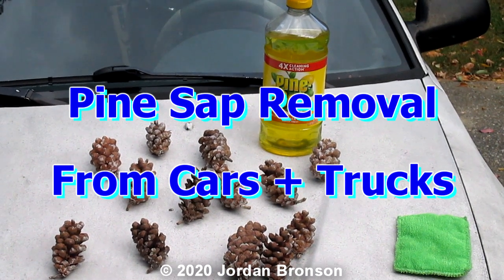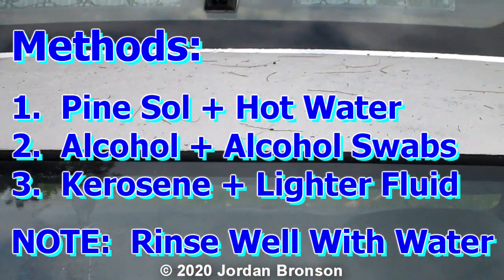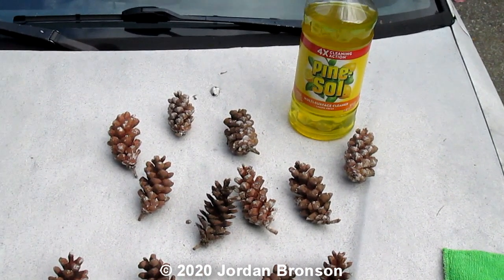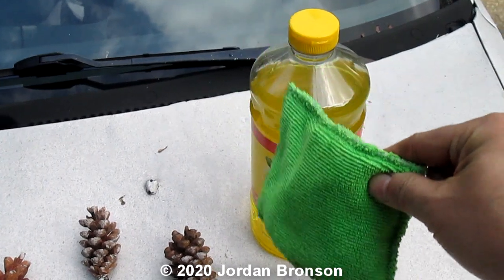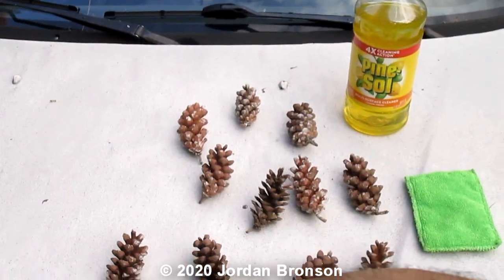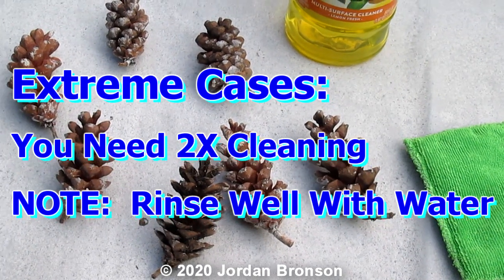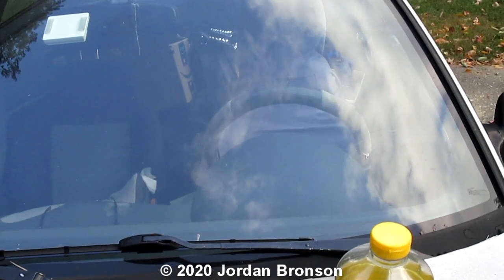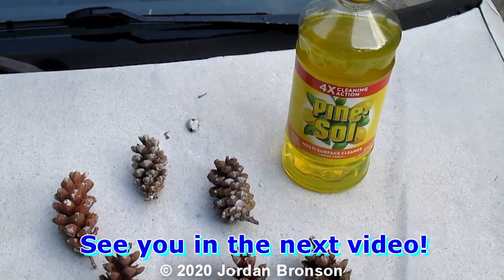Remove Pine Sap - Tree Sap With Pine Sol - From Car Truck Boat - How To Remove With Hot Water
How To Remove Pine Sap or Tree Sap From Cars + Trucks + Boat + Lawn Mower easily and safely. All you need is Hot Water and Pine Sol 4X Extra Strength.

If you live in the country or somewhere that has a lot of Pine Sap or Tree Sap, you will know how hard it is to remove them. Also, other cleaning agents can help and I will list them below.

Other Cleaning Agents:

1.  Cleaning Vinegar + Hot Water (my 2nd Choice)
2.  Alcohol + Alcohol Swabs + Mineral Spirit
3.  WD40 or Hot Motor Oil
4.  Goo Gone or Orange Cleaners
5.  Kerosene or Lighter Fluid

TIPS: In some cases, you will need a Plastic Razor to remove the big junk - gunk before you do the Hot Water + Pine Sol.

NOTE: Rinse well with water after using a cleaning agent!

DO NOT USE: Nail Polish Remover, Transmission Fluid or Brake Fluid, Acetone, or any harsh chemicals which can peel your paint or damage your paint.